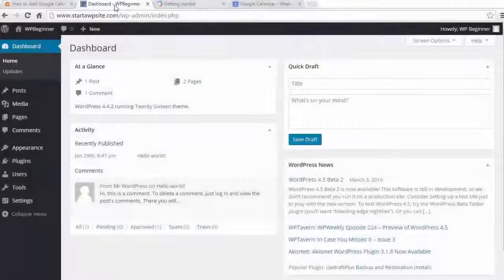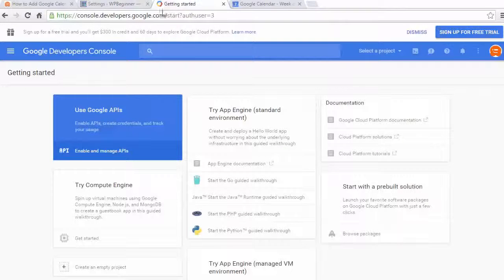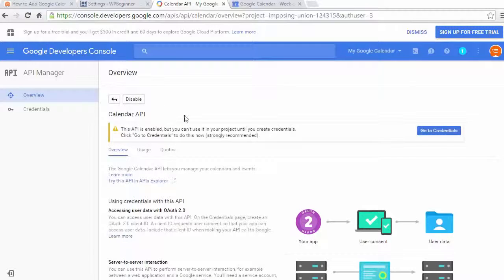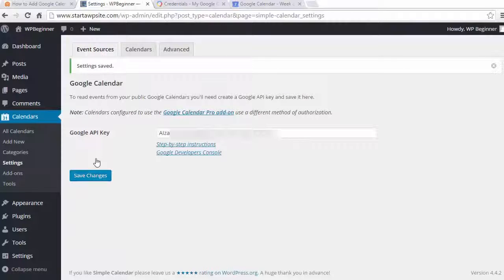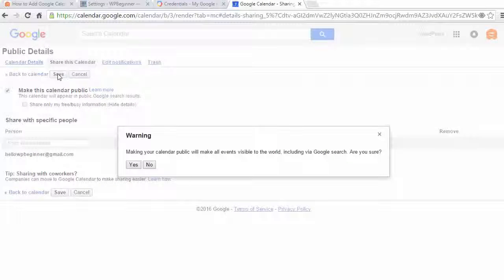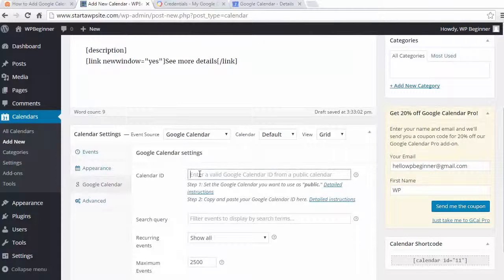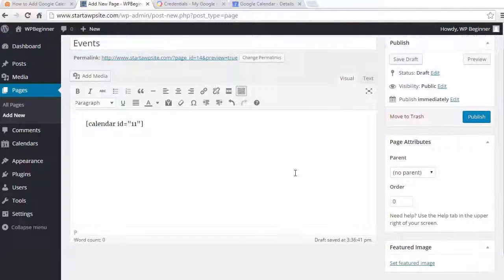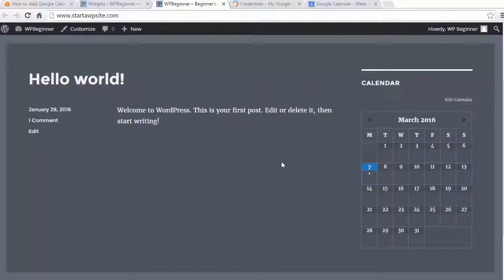How to Add Google Calendar in WordPress